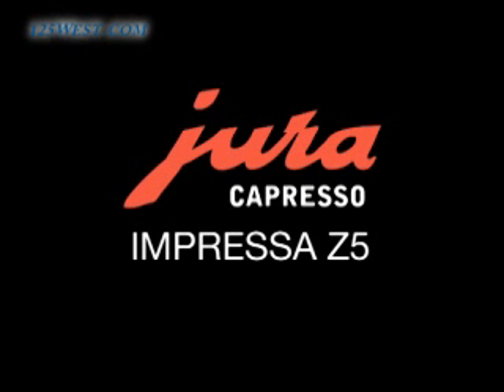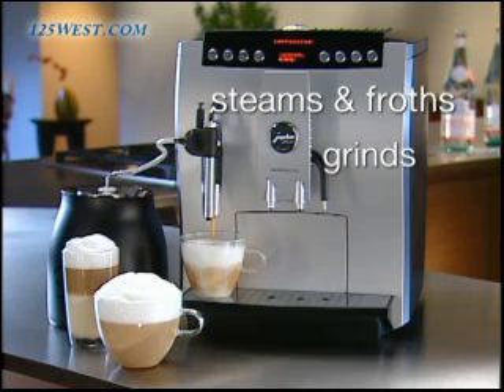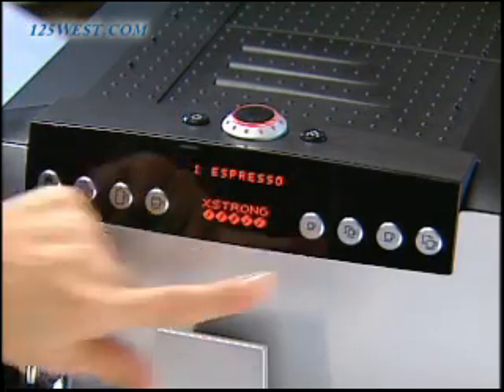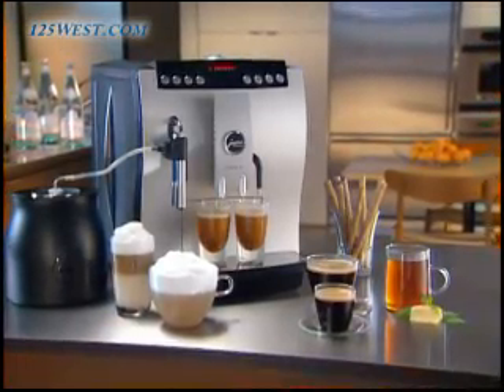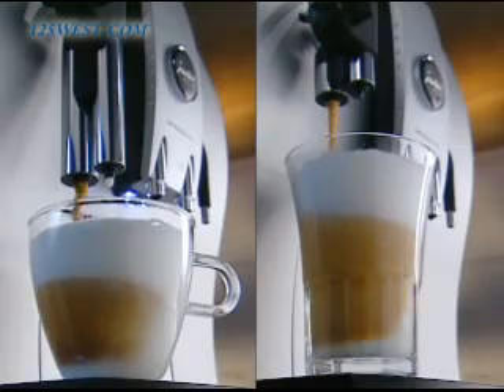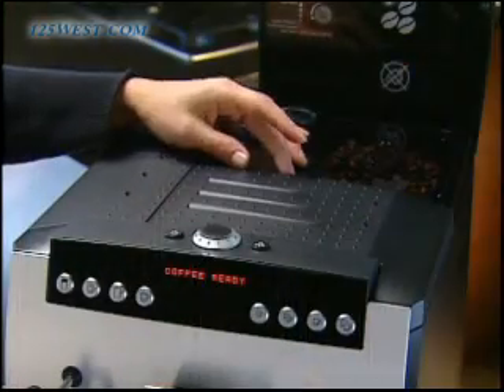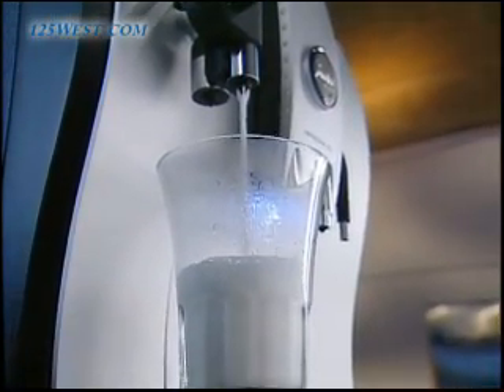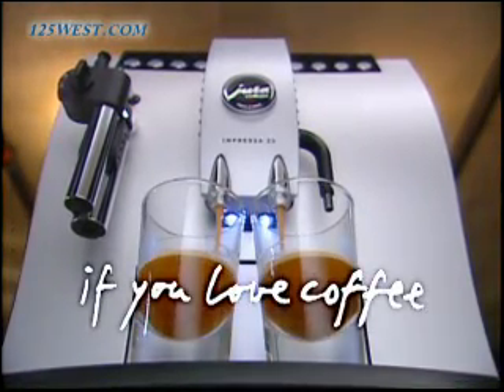Jura Z5 Superautomatic Coffee Machine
Find out more about the Jura Z5 The Jura-Capresso Z5 superautomatic coffee machine offers programmable milk frothing to make cappuccino and caffe latte without effort.